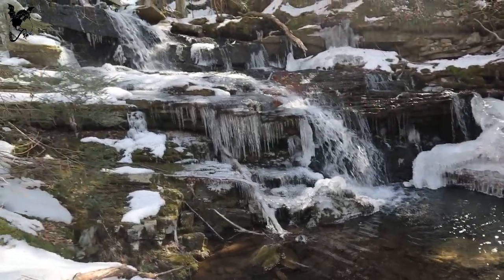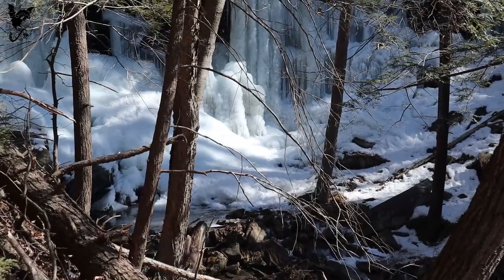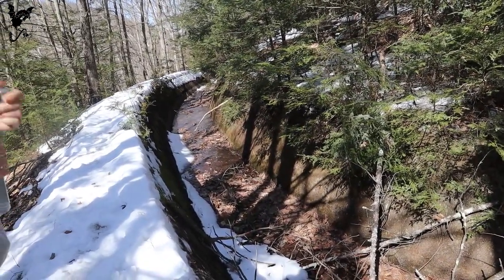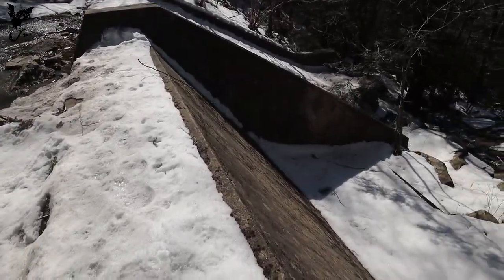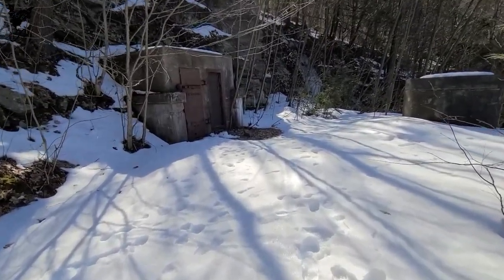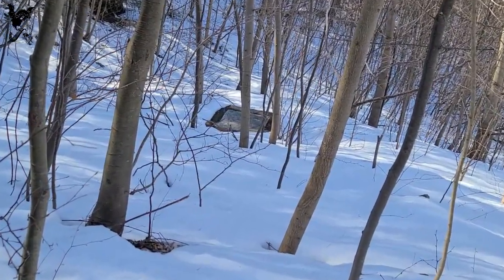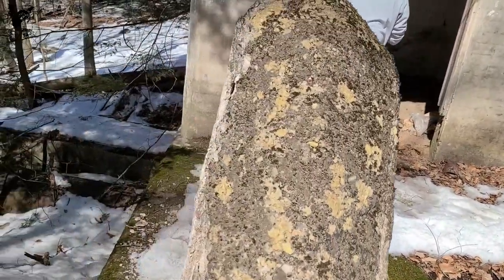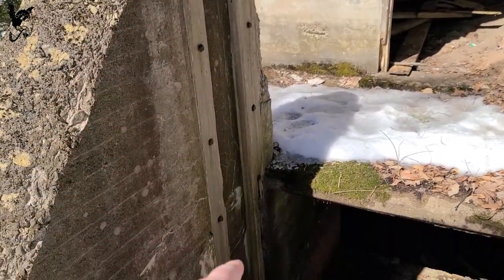Pinchot State Forest - Hidden Aqueduct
Today I set out to find an old aqueduct located in the Pinchot State Forest. In the Harveys Creek Tract section of the forest. I first learned of this from hiking_mitch on instagram who showcases a lot of the natural spaces in Pennsylvania and beyond.

After being benched by a back injury it was nice to finally get outside for a little hike.